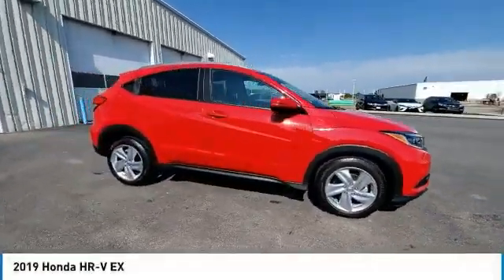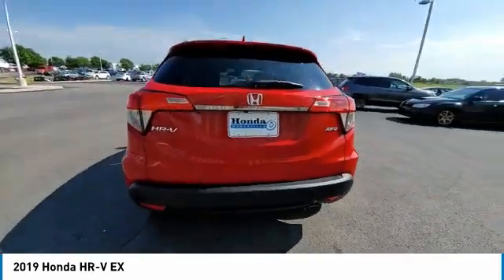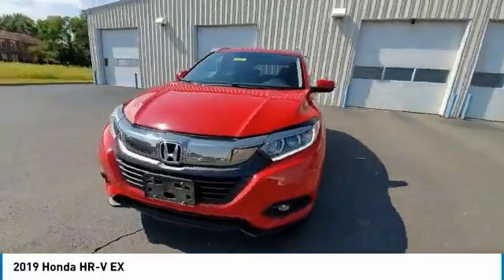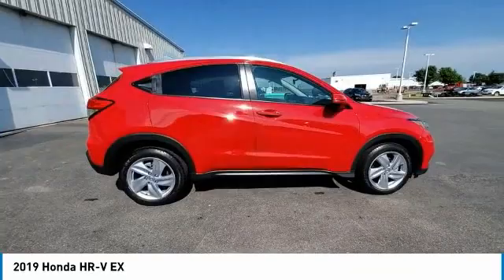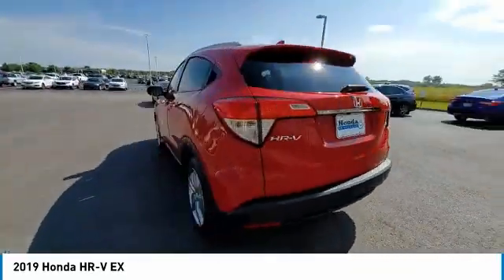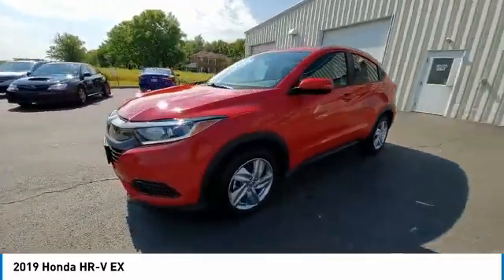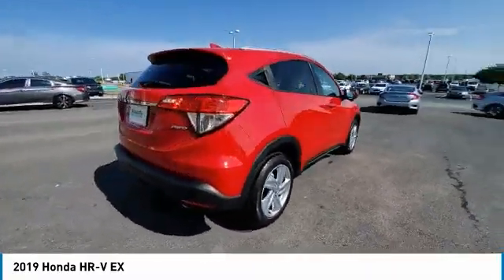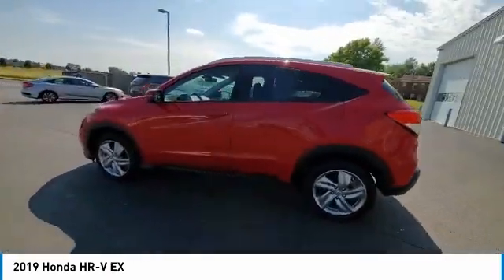2019 Honda HR-V Marysville, Dublin, Delaware, Worthington, Marion, OH KM729866A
Milano Red Used 2019 Honda HR-V available in Marysville, Ohio at
2019 HONDA HR-V Marysville, OH
Stock# KM729866A

Honda Marysville
640 colemans Crossing Blvd

CARFAX VERIFIED 1 OWNER!! *DESIRABLE FEATURES:* BACKUP CAMERA, APPLE CARPLAY, MOONROOF, ANDROID AUTO, HEATED SEATING, ALLOY WHEELS, KEYLESS ENTRY, FOG LIGHTS.

With only 28,452 miles this 2019 Honda HR-V is your best buy in Columbus, OH.

*TECHNOLOGY FEATURES:* This 2019 Honda HR-V represents one of many of Honda Marysville used vehicles for sale in Columbus, OH and includes: Steering Wheel Audio Controls, Satellite Radio, Anti Theft System, Aftermarket Anti Theft System, Outside Temperature Gauge

*STOCK# KM729866A* Honda Marysville has this 2019 Honda HR-V EX ready for a quick sale today. Don't forget Honda Marysville will buy or trade for your car, truck, SUV, van, motorcycle and/or ATV!

Honda Marysville of Marysville, Dublin, Urbana, Lima, Delaware, Marion, OH. You can also visit us at, 640 Coleman's Blvd Marysville OH, 43040 to check it out in person!

*MECHANICAL FEATURES:* Scores 31.0 Highway MPG and 26.0 City MPG! This Honda HR-V comes Factory equipped with an impressive 1.80 engine, an variable transmission. Other Installed Mechanical Features Include Power Windows, Heated Mirrors, Power Mirrors, Traction Control, Disc Brakes, Tire Pressure Monitoring System, Cruise Control, Intermittent Wipers, Rear Window Wiper, Power Steering, Tachometer, Variable Speed Intermittent Wipers, Trip Computer

*INTERIOR OPTIONS:* Marysville, Dublin, Urbana, Lima, Delaware, Marion, OH used car shoppers are lighting up the phones at our Marysville, OH dealership over these interior options: Automatic Climate Control, Power Moonroof, Telescoping Wheel, Air Conditioning, Bucket Seats, Illuminated entry, Reading Light(s), Center Arm Rest, Rear Window Defroster, Vanity Mirrors, Tilt Steering Wheel, Split Folding Rear Seat

*SAFETY OPTIONS:* If you're making a cross-town Columbus commute from Worthington to Grove City, you'll enjoy peace of mind with the following safety equipment options: Back-Up Camera, Electronic Stability Control, Brake Assist, Integrated Turn Signal Mirrors, Anti-Lock Brakes, Speed Sensitive Steering, Dual Air Bags, Overhead airbag, Occupant sensing airbag, Delay-off headlights, Passenger Air Bag Sensor, Front Side Air Bags

*Used Cars Columbus Ohio:* with over 459 Honda used cars for sale at our Columbus, OH Honda dealership. Honda Marysville has the used cars Columbus, Ohio shoppers trust for safety, reliability and service. This week you'll select from one of the 12 Honda HR-V crossovers like this Milano Red 2019 Honda HR-V EX that we have in stock!